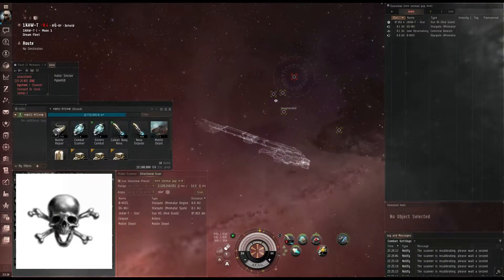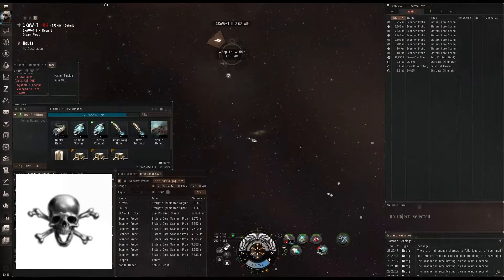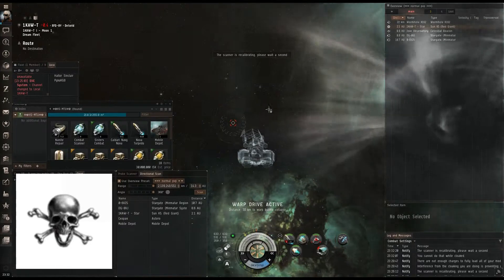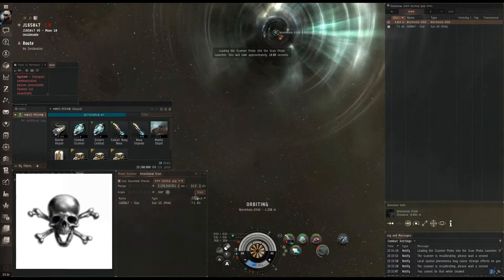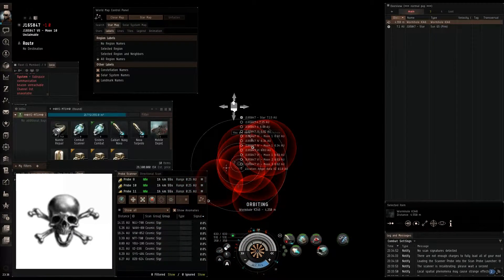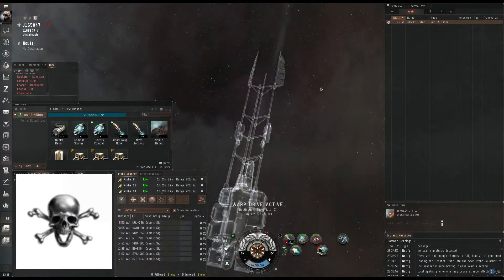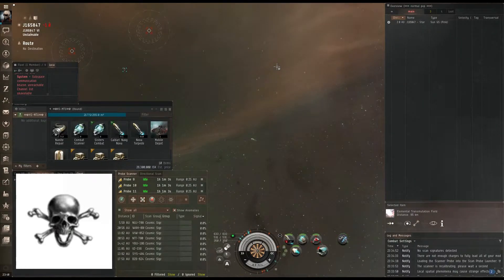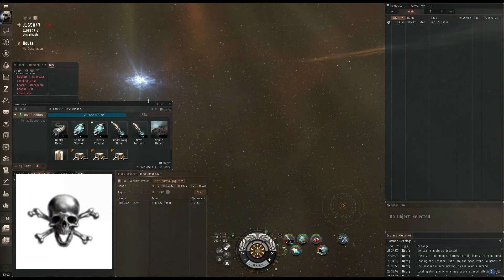Wormholes and some sites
In this video, we go over the basics of how to jump in a wormhole, and how to run a relic/data/gas site with a slightly higher safety.